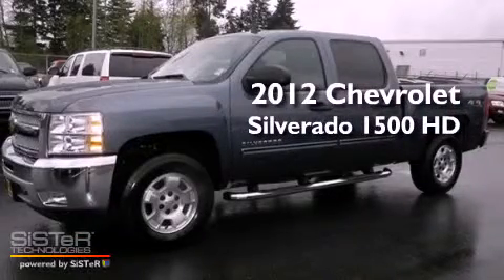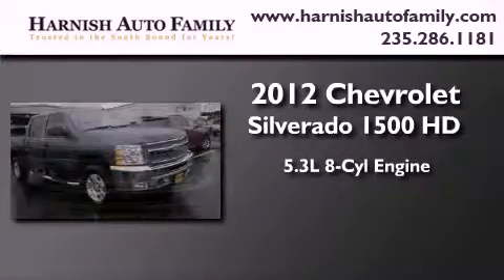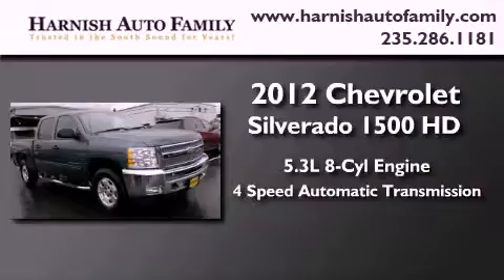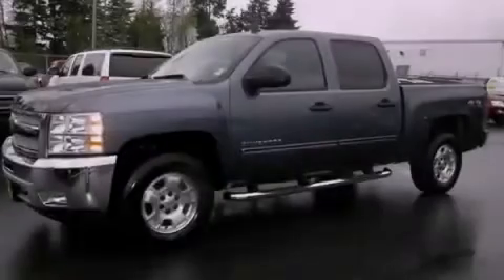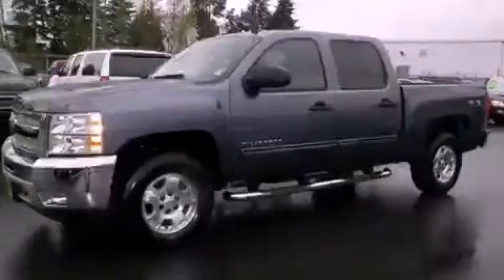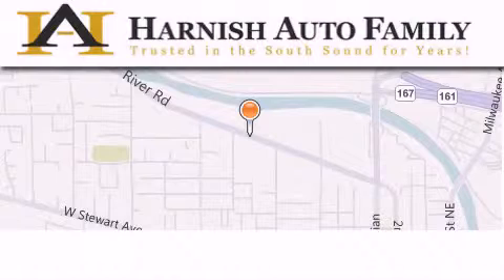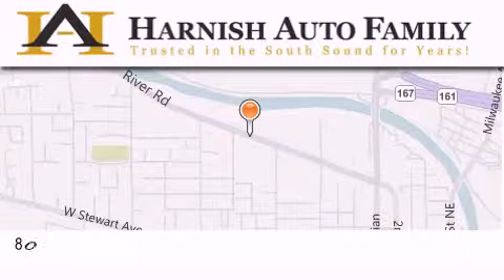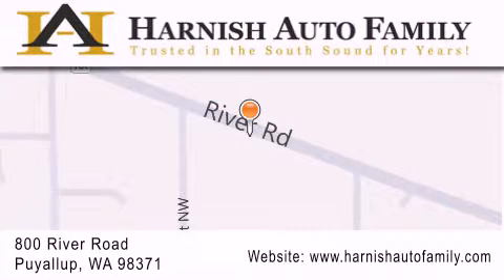2012 Chevrolet Silverado 1500 HD Puyallup WA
Year : 2012
 Make : Chevrolet
 Model : Silverado 1500 HD
 Engine : 5.3L V8 OHV 16V FFV
 Trans . : 4 Spd Automatic
 Exterior : Blue
 Miles : 12,543

 Stock : W4001

 2012 Chevrolet Silverado 1500 HD Puyallup WA